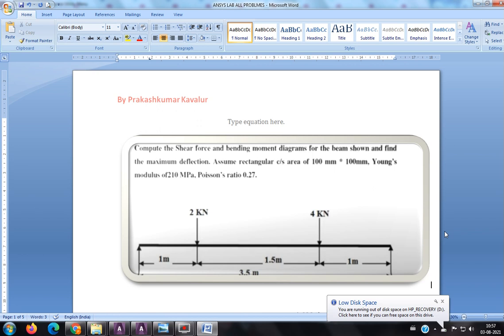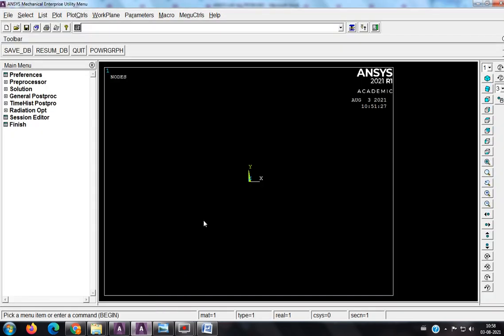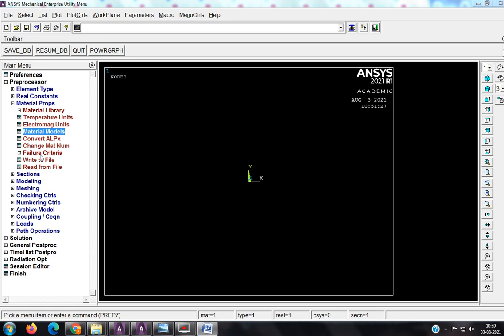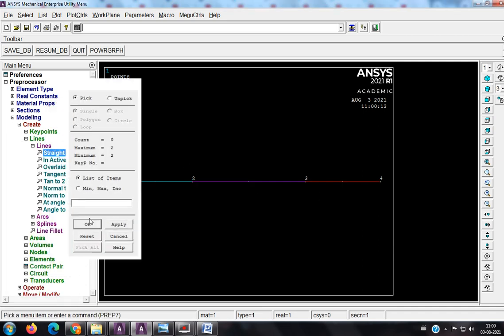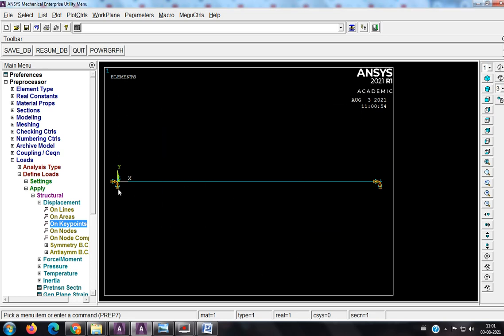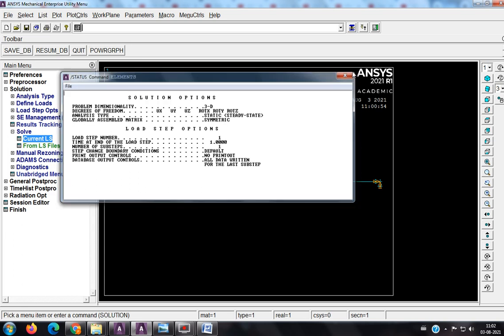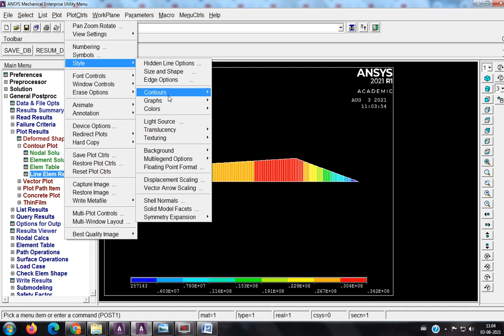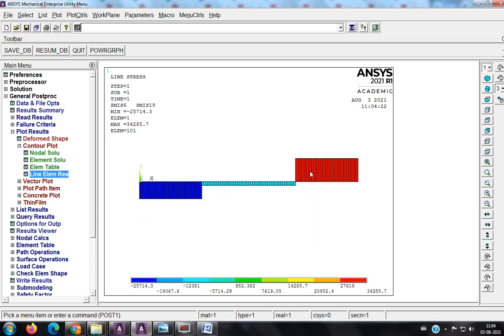SIMPLY SUPPORTED BEAM WITH TWO POINT LOADS USING ANSYS 2021 VERSION R1